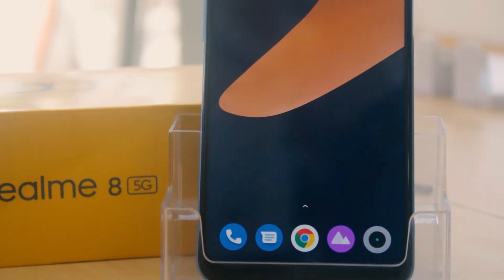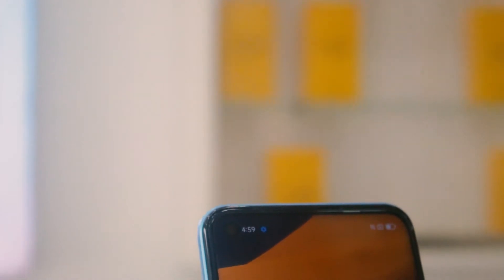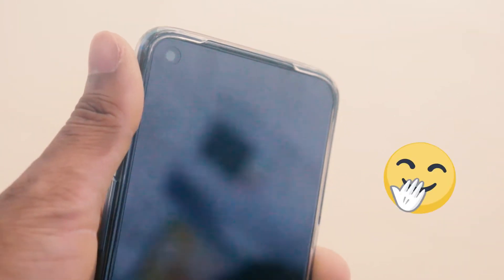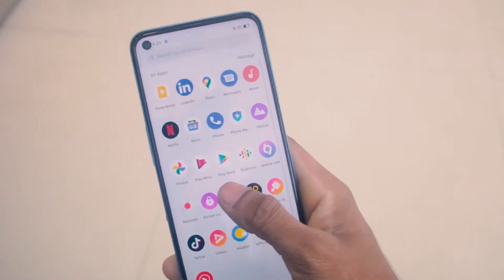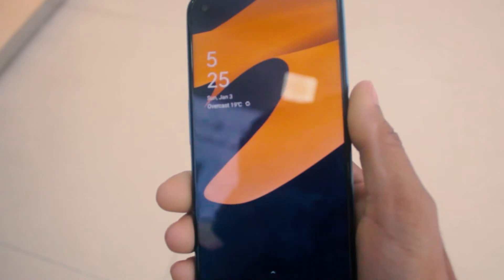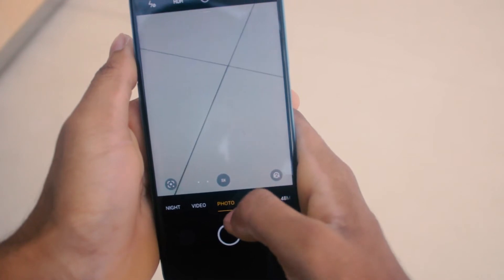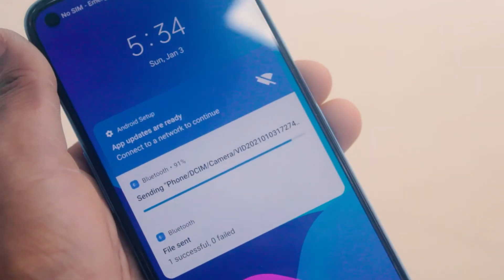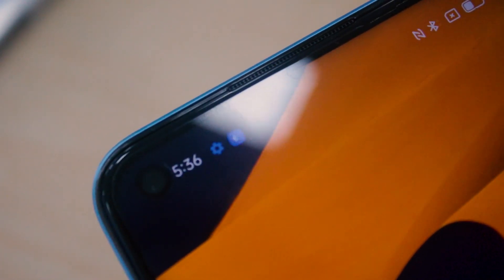RealMe 8 Pro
RealMe came out with the new smartphone varient of their already popular RealMe 8 pro. Realme 8 5G is completely different but quite good smartphone compared to RealMe 8 pro and here's how.

PEACE!